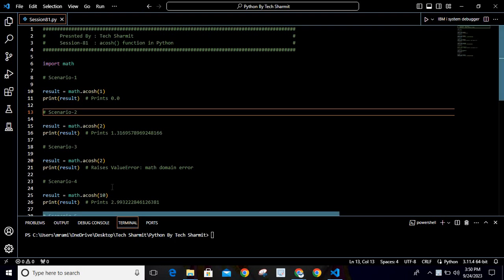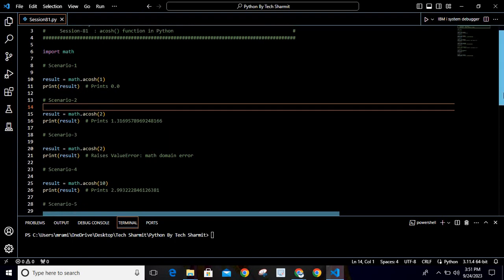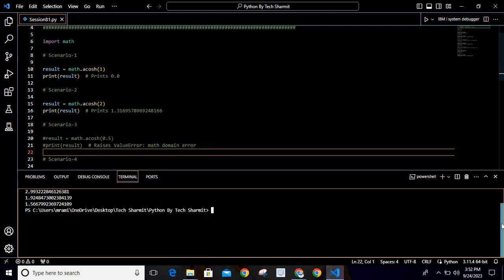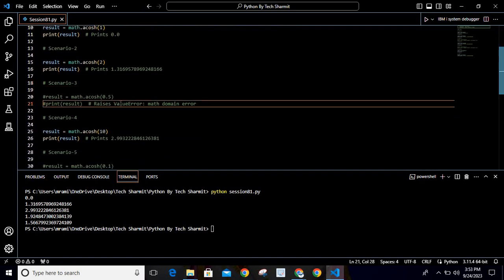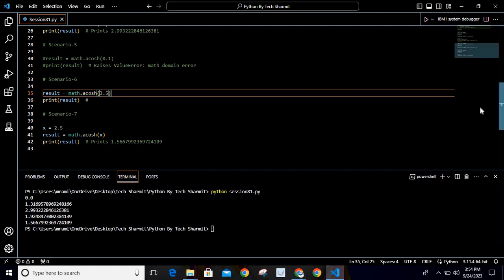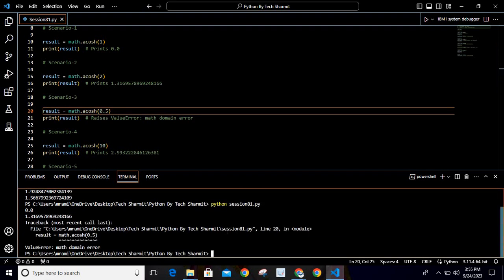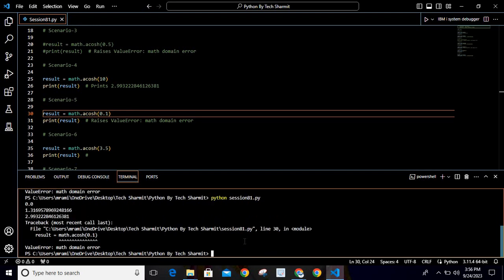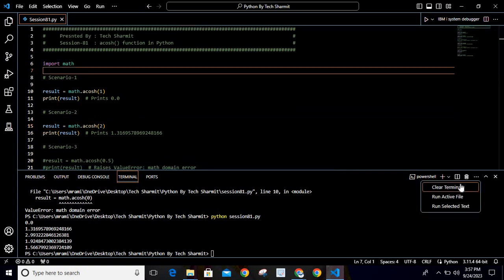acosh() function in Python | methods in python | python for beginners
In this comprehensive tutorial, we'll cover the following key points:

1.acosh() function in python for beginners in english
2.Function in Python for beginners in english.
4.Methods in python in english.
5.python full course in english.